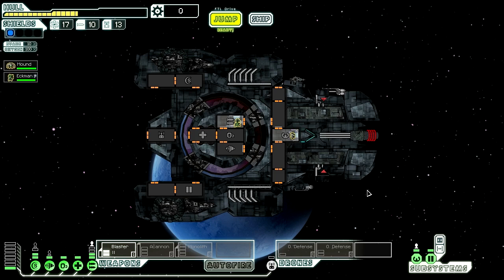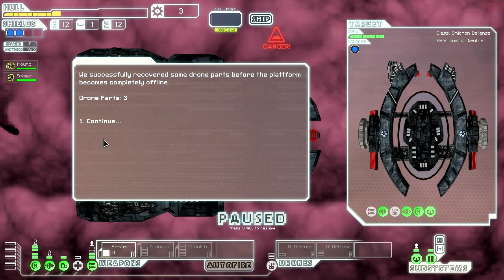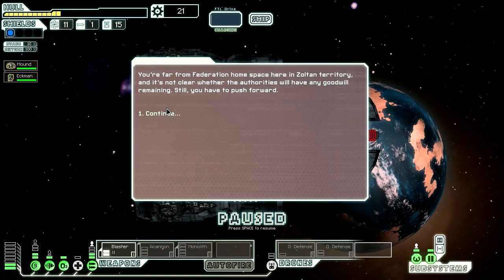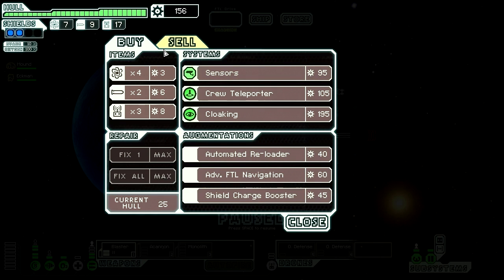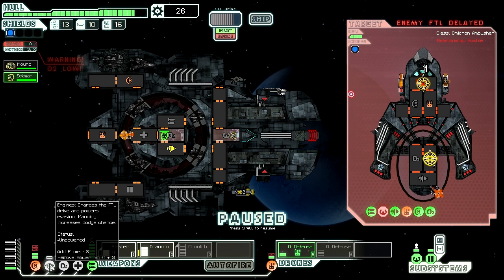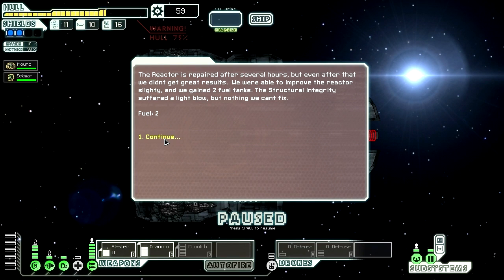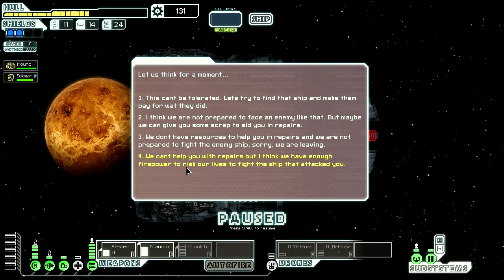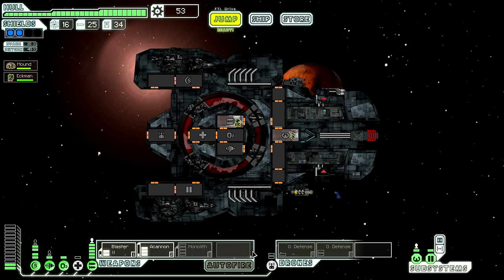FTL: Omicron Dynasty Ep.3 - Wait I'm not dead?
Hey,
Thanks for suffering though my failure to copy paste links on the last vids.